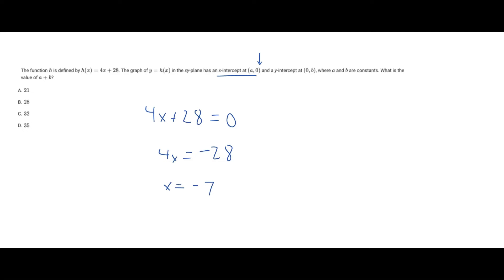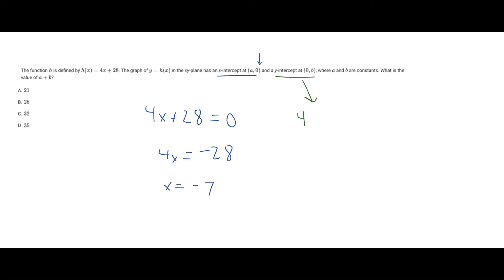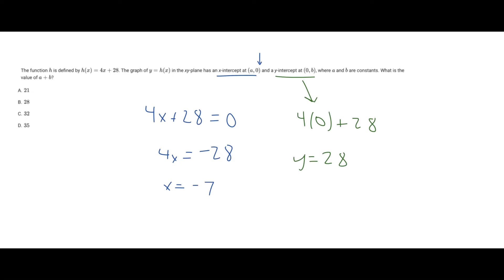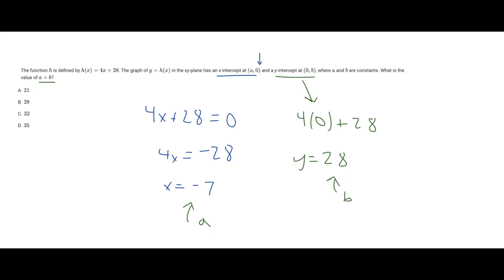Can you solve this SAT Math Problem? (Question 28)